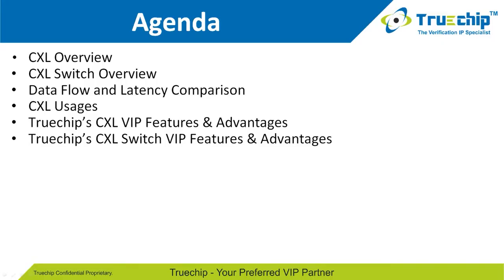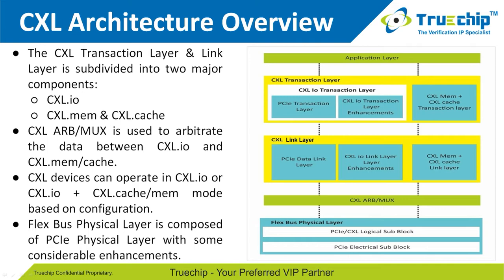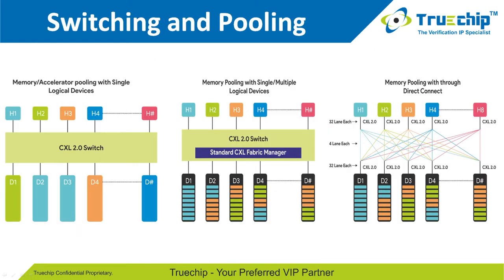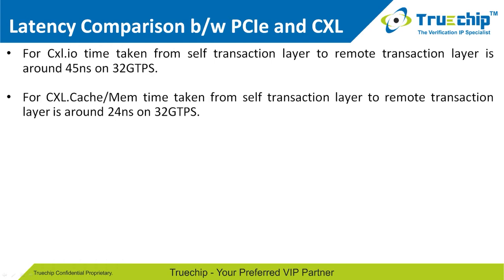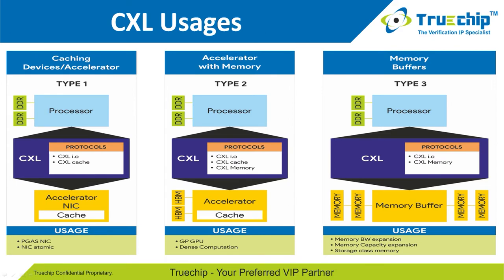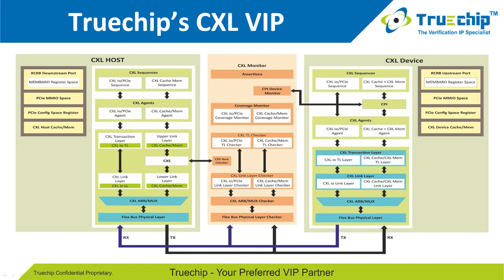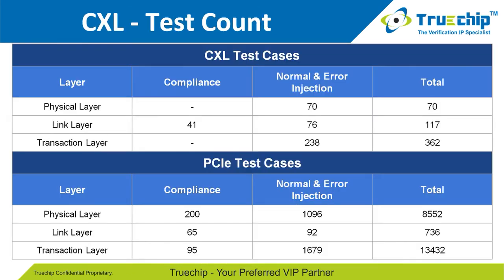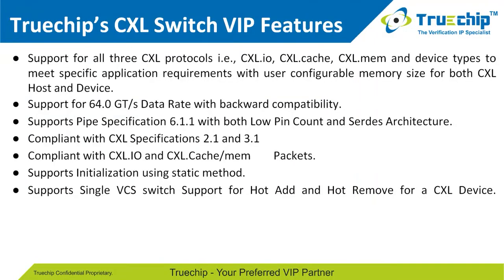Webinar Replay - CXL 3 - Transforming the interconnect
In this video, we talked about How CXL specification delivers high performance while leveraging PCI Express® technology to support rapid adoption